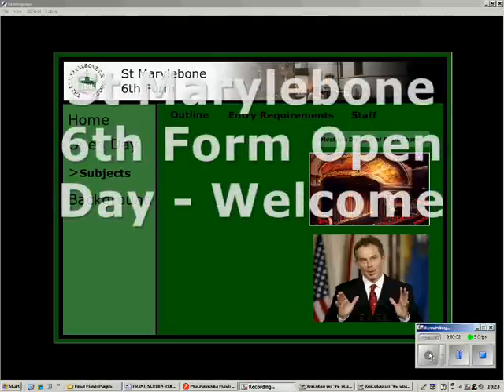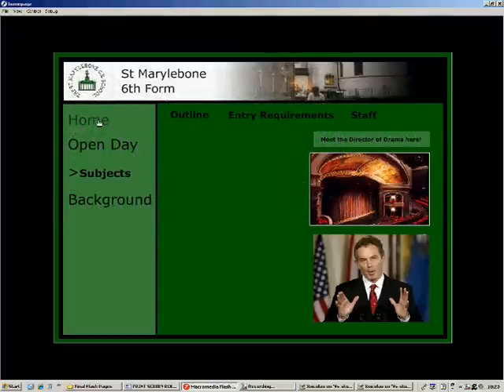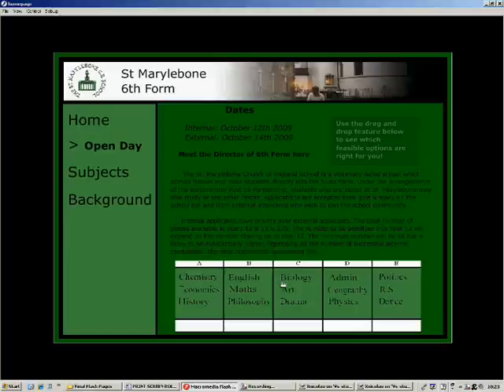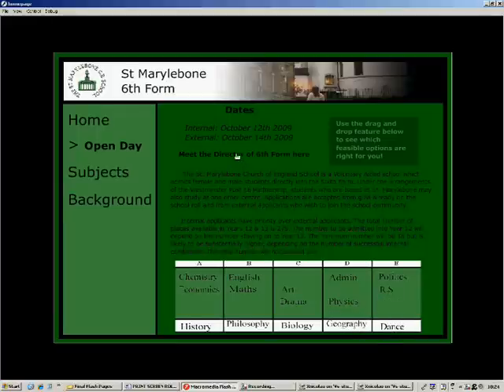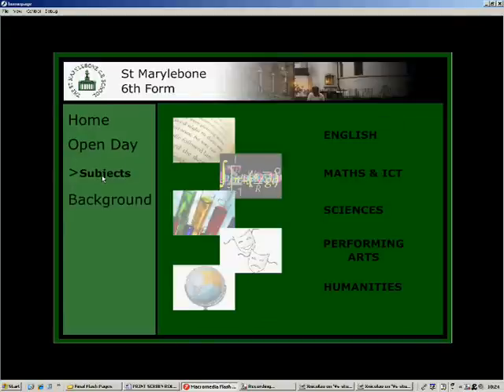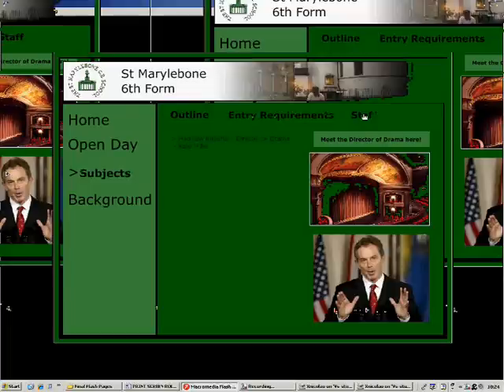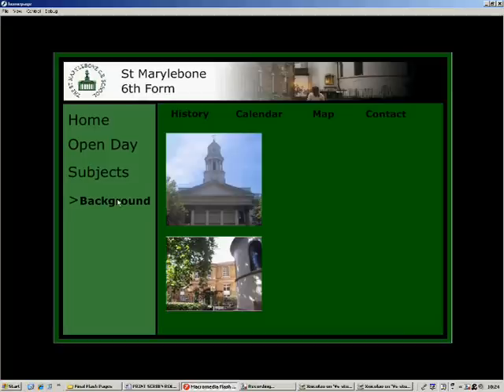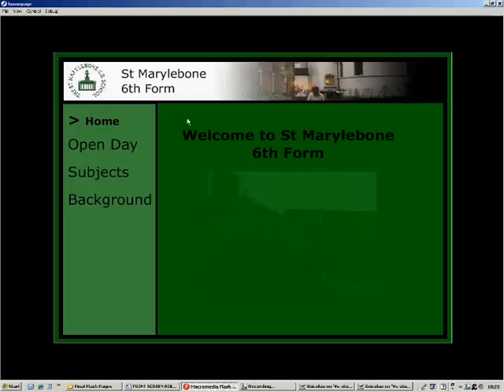St Marylebone School Open Day CD Tutorial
A tutorial to guide you through using the multimedia CD which introduces you to St Marylebone 6th Form.

[Note: There is no such CD, before I'm messaged again, this was part of an ICT project...I'm leaving it up because I can. ]